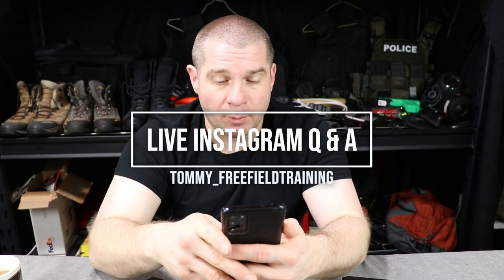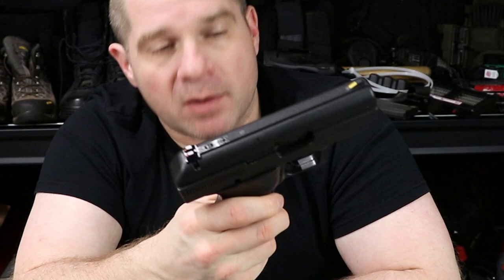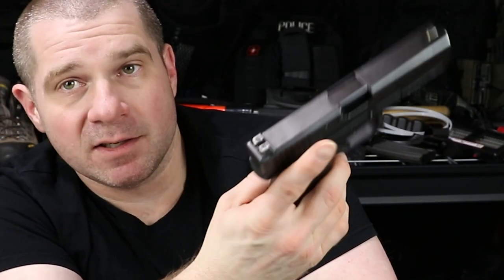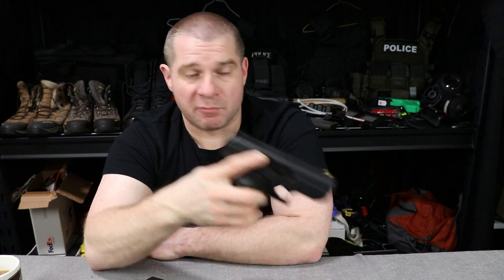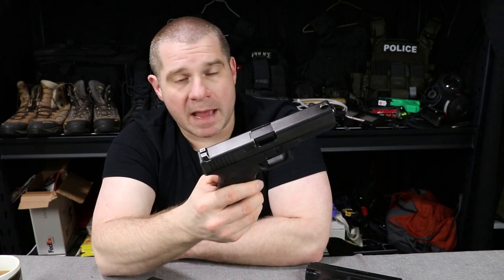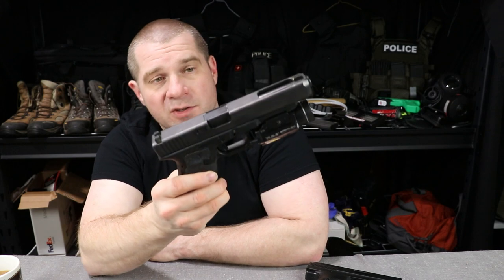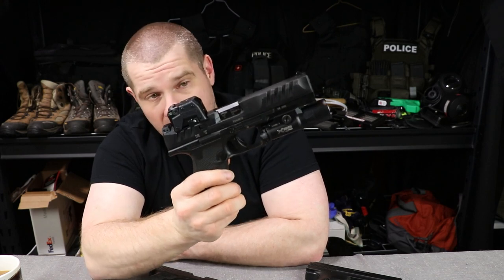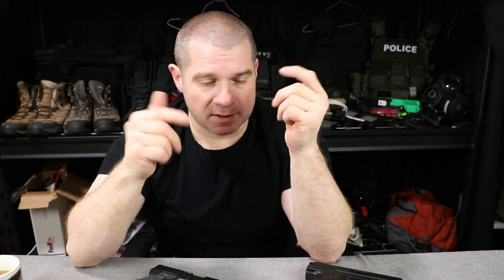Modern Criminal Guns (Getting Worse)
What are the most common guns seen used in violent crime today? Hipoints? pot metal 22s? not anymore!